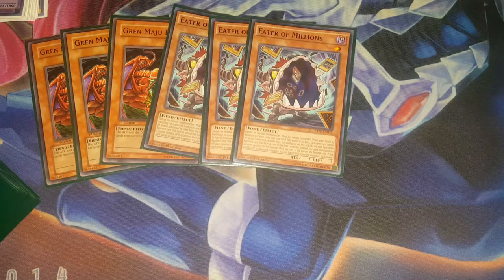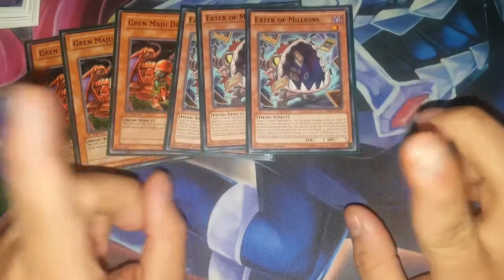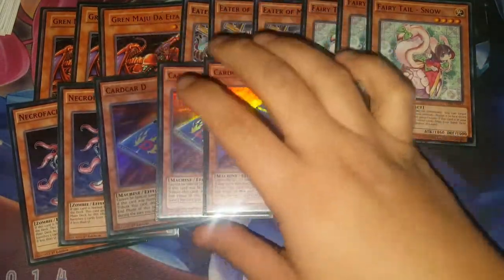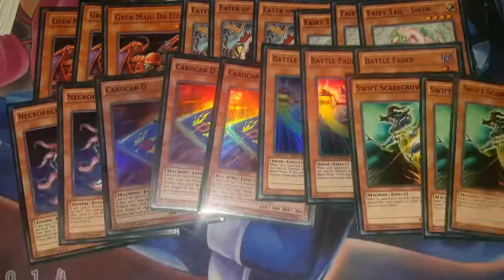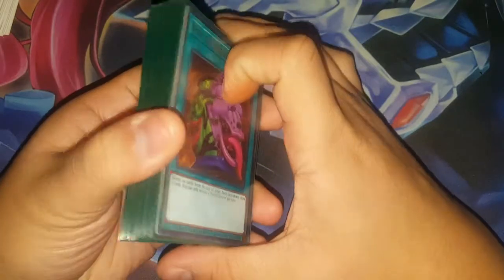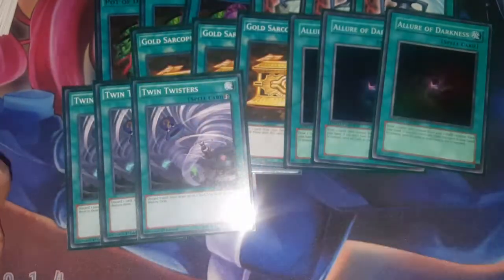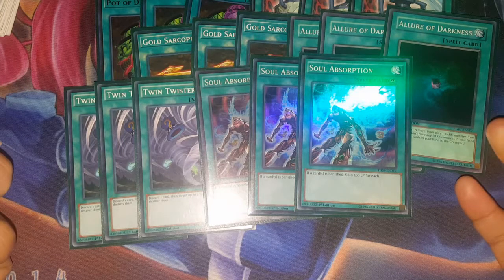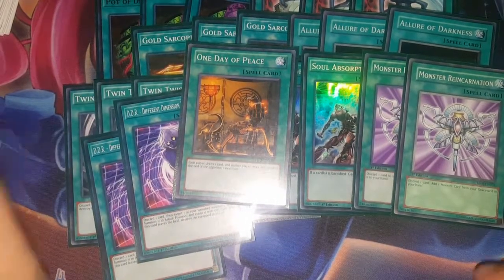OTK?! YES PLEASE! GREN MAJU OTK DECK! 1/4/18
FIRST deck of the new year!
January 4th 2018.
Yugioh Gran Maju OTK DECK!!!